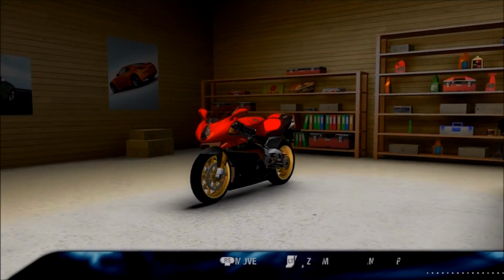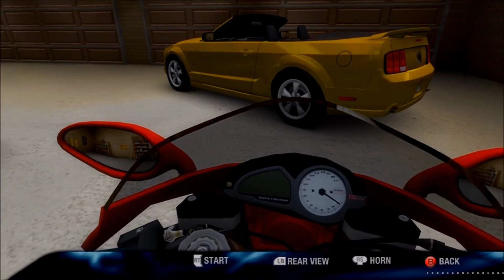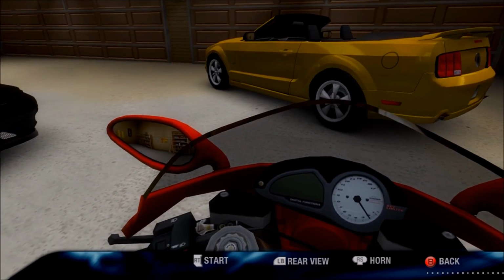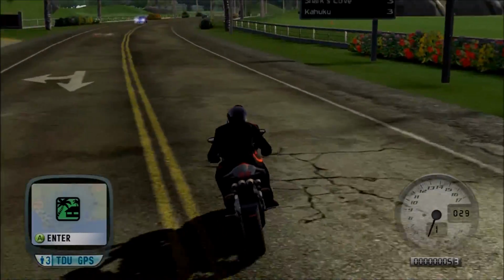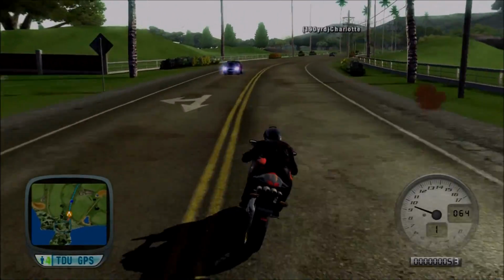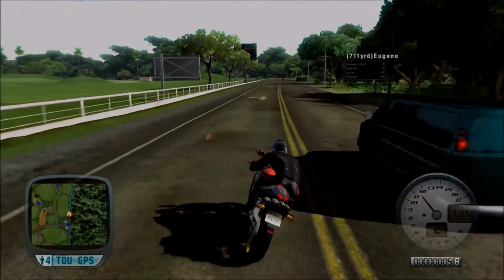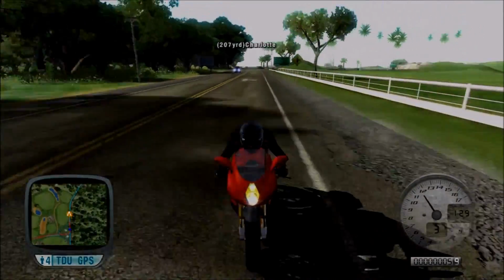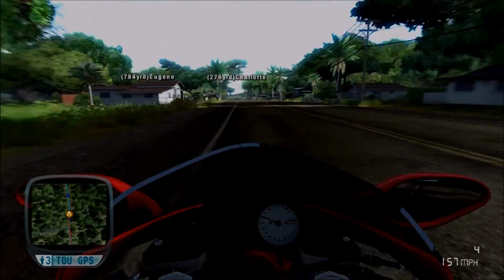TDU1 - MV Agusta F4 Tamburini REVIEW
Another review showcase for Test Drive Unlimited! Where we take a trip down memory lane to look at some of the coolest vehicles of the TDU franchise...

In this episode, we're looking at my favourite motorcycle in TDU1 - the MV Agusta F4 Tamburini, an Italian exotic which can take on many a supercar for a fraction of the price...

SPECS :

Price : $45,000
Class : mA
Power : 173 bhp
Torque : 83 lb/ft
Weight : 187 kgs
BHP/Tonne : 925 (0.9 bhp/kilo)

Google+ : Hammer Studios Gaming
PSN : CORRUPTED_DISC
XBL : CORRUPTED DISC
GTPlanet : CORRUPTEDDISC

- Ricky Pluskota - Nismonath5 - Ryan Maverick - Andrew Bossie - Maciel - Jacob Harper -